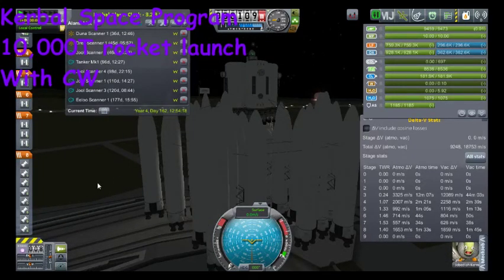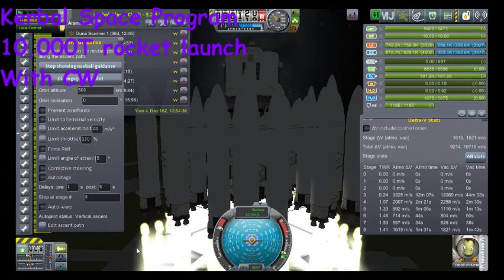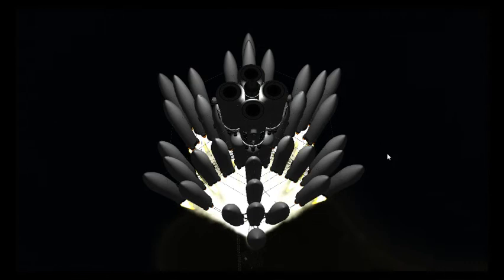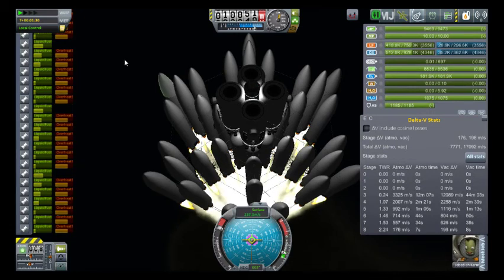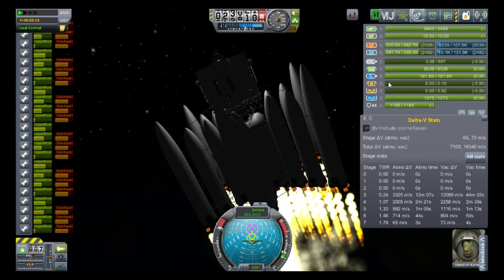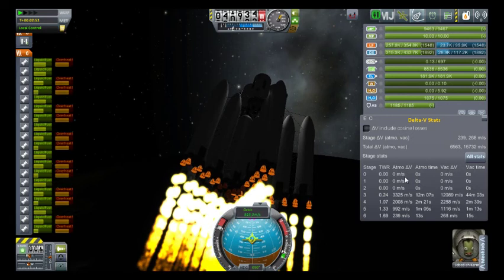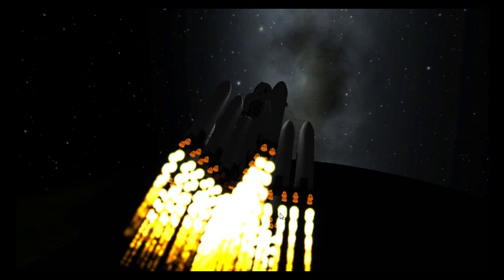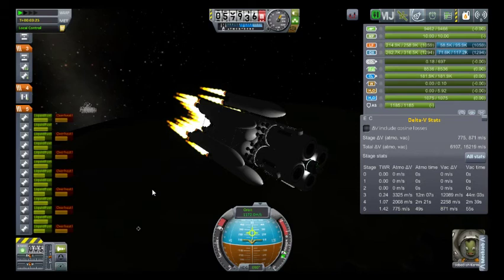KSP: 10,000T rocket launch LIVE with CW